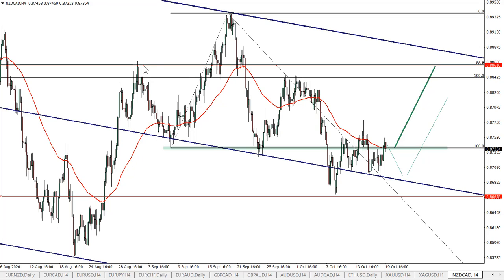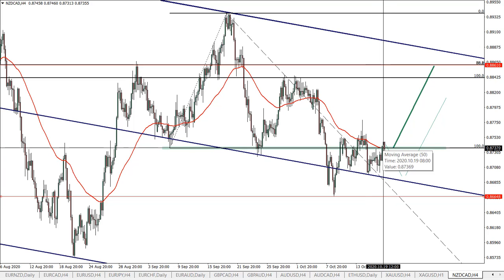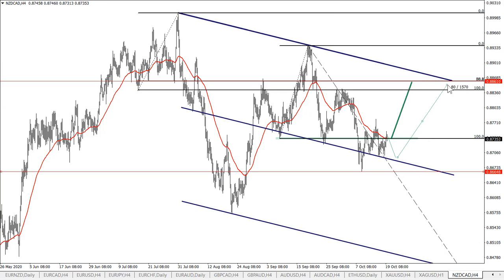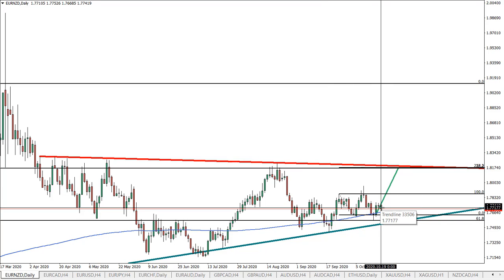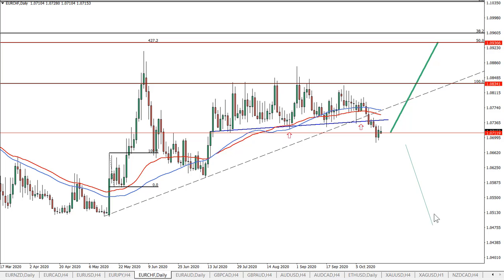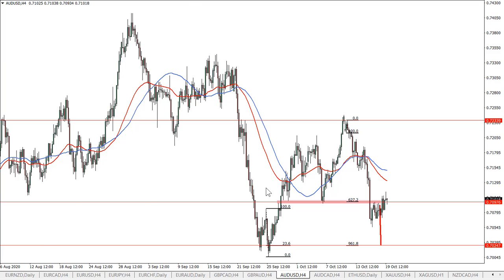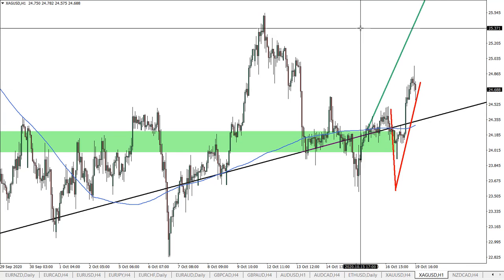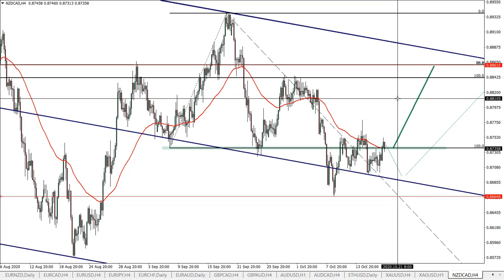NZDCAD Analysis | October 19th 2020